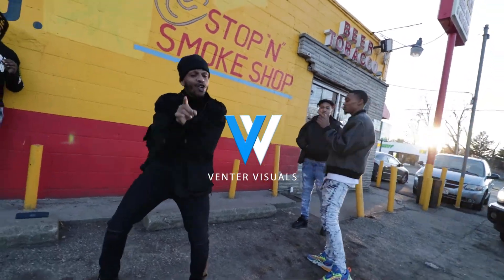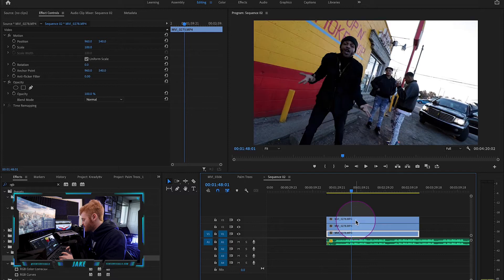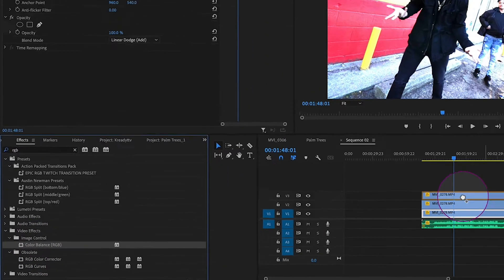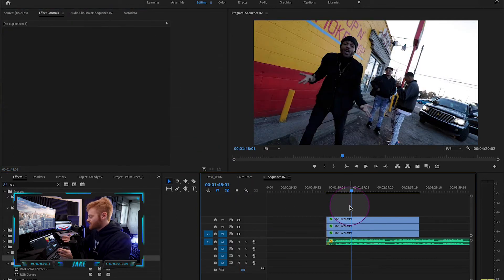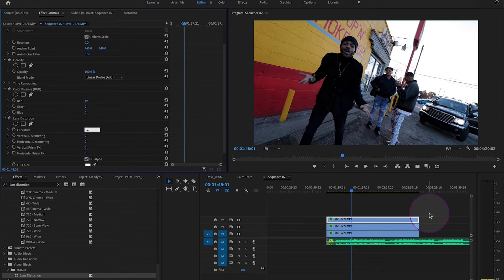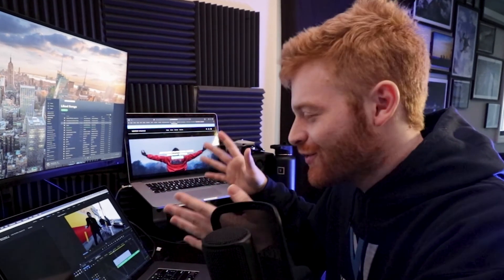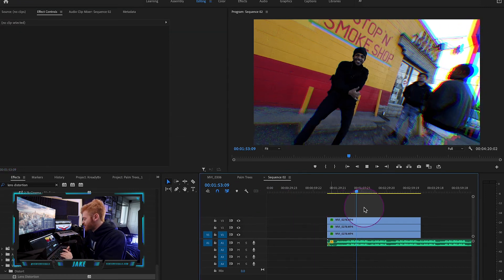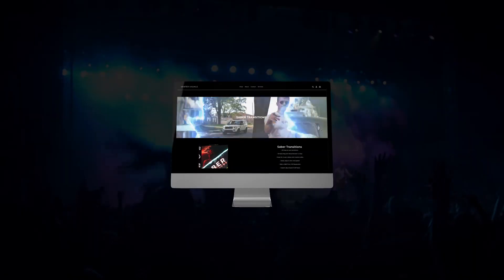TRIPPY COLOR SEPARATION EFFECT (Tutorial)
TRIPPY DREAM EFFECT FOR MUSIC VIDEOS [PREMIERE PRO]